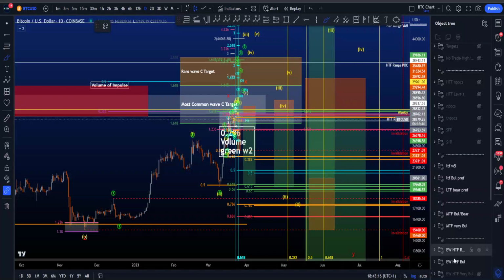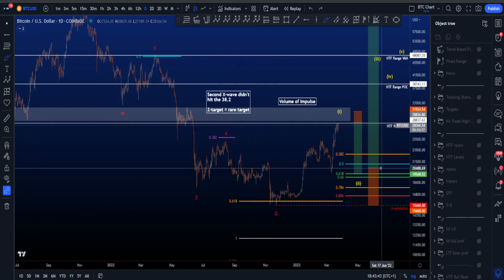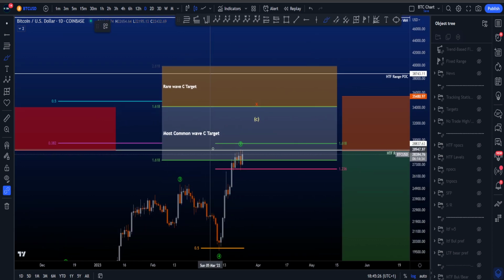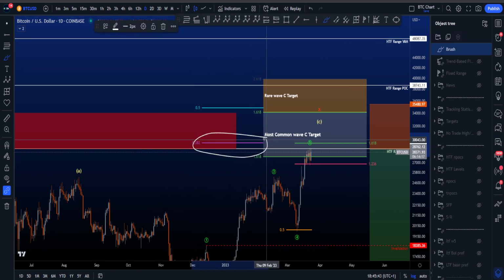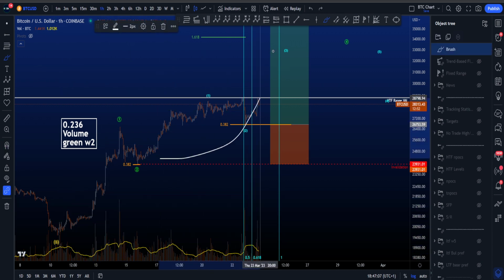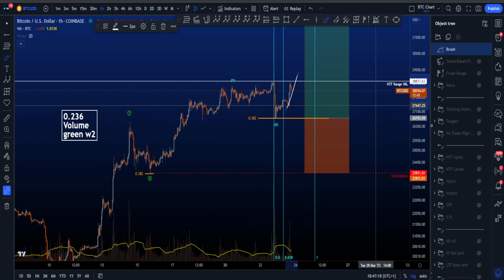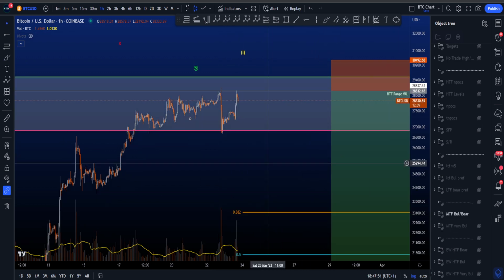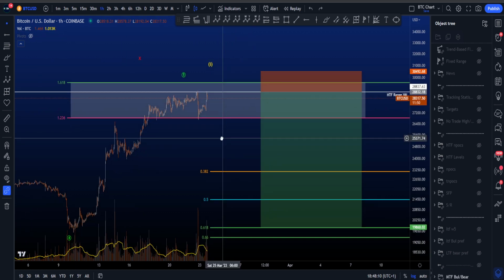Bitcoin BTC Elliott Wave Technical Analysis Today! Bullish & Bearish Price Prediction & News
⚪️Timestamps
0:00 Introduction
0:04 HTF Bullish Scenario
1:44 HTF Bearish Scenario
3:04 MTF Very Bullish Scenario
4:36 MTF Bear/Bul Scenario
5:18 LTF Bearish Scenario
6:34 LTF very Bullish Scenario
7:42 LTF Bullish Scenario
9:24 Outro